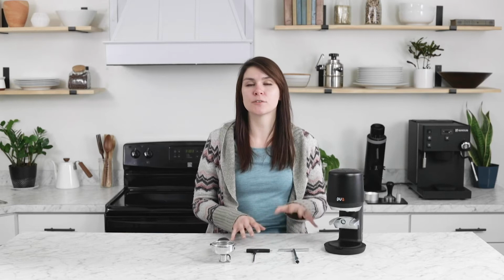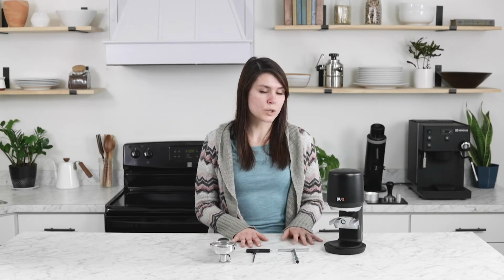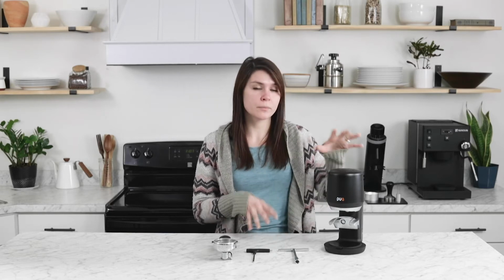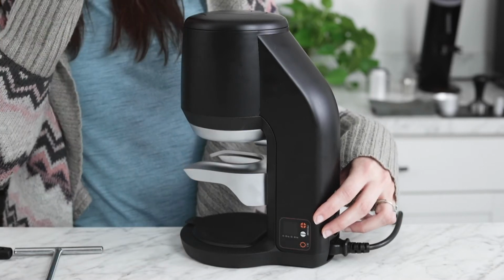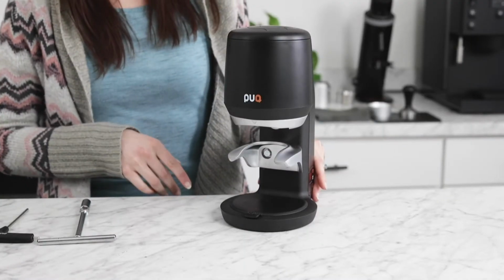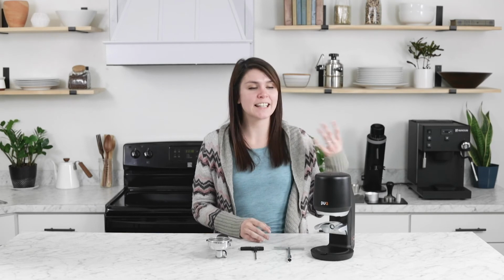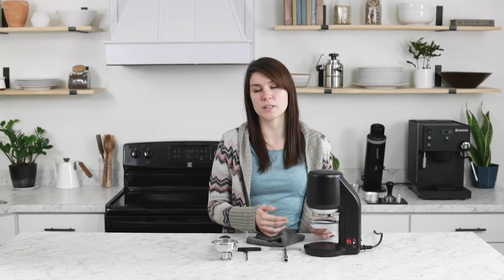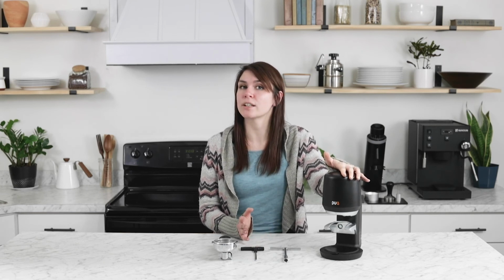Video Overview | PuQ Press Mini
Inconsistent tamping and strained wrists are a thing of the past! The Puqpress Mini is a fully automatic tamper that works to provide an even and consistent tamp every time. With customizable pressure settings and variety of tamping styles, you are sure to find the perfect tamp and successfully replicate it every time!

0:40 Who it's For
1:00 Mini compared to Q1 and Q2
1:42 Physical description
2:02 Tamper and compatibility
2:40 Adjusting Pressure
2:50 Adjusting tamping settings
3:50 Adjusting lower clamp
4:40 Recommendations
5:15 Caring for Puqpress
6:00 Warnings and Safety